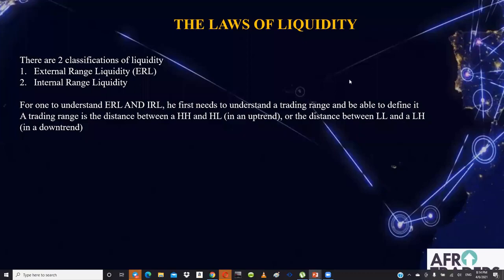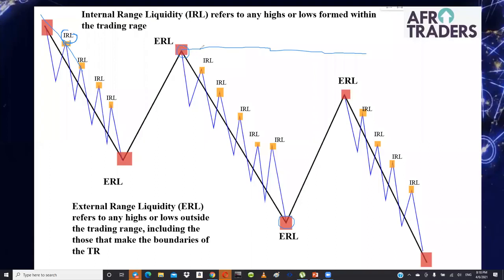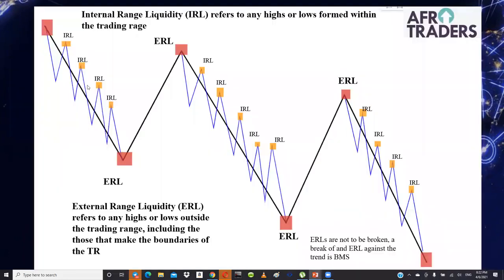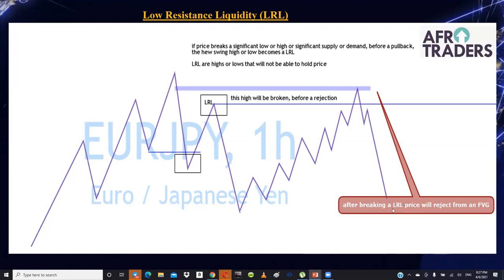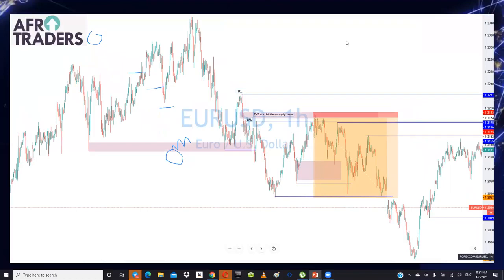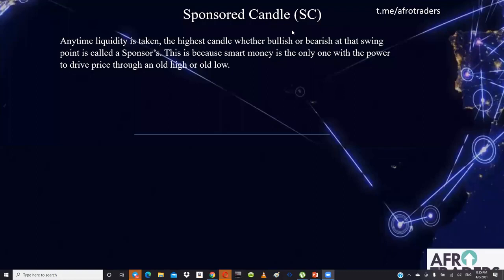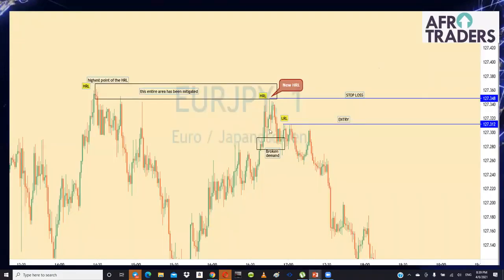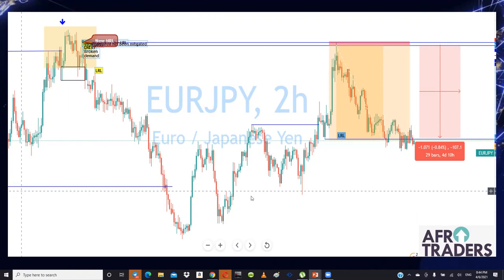LIQUIDITY CONCEPT 1 INTERNAL AND EXTERNAL RANGE LIQUIDITY720P HD